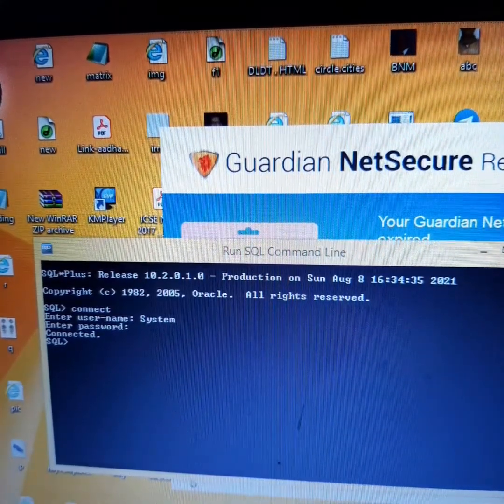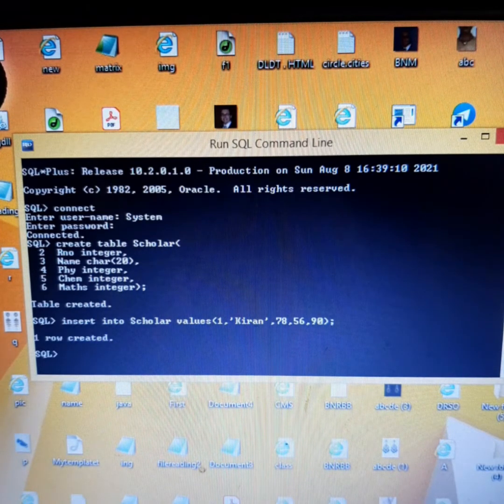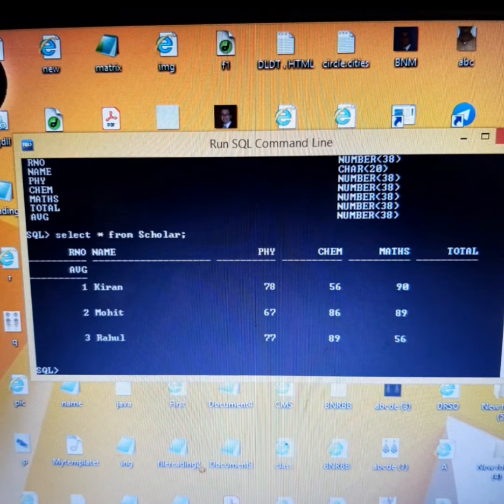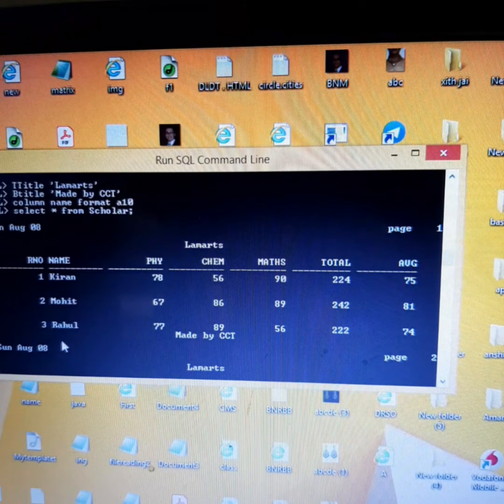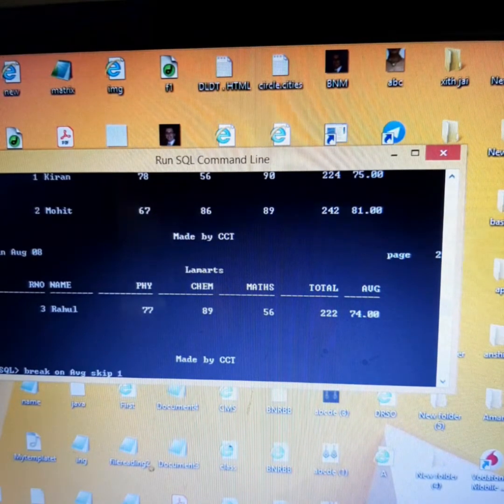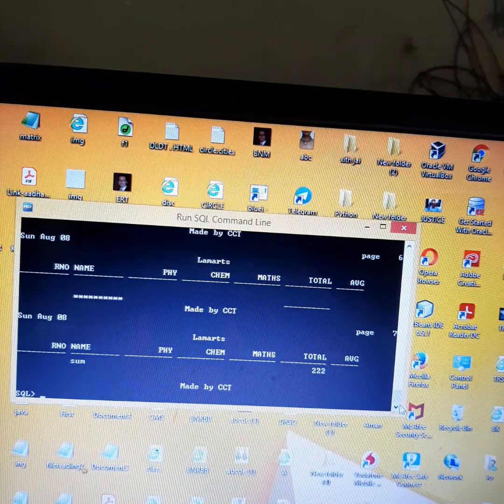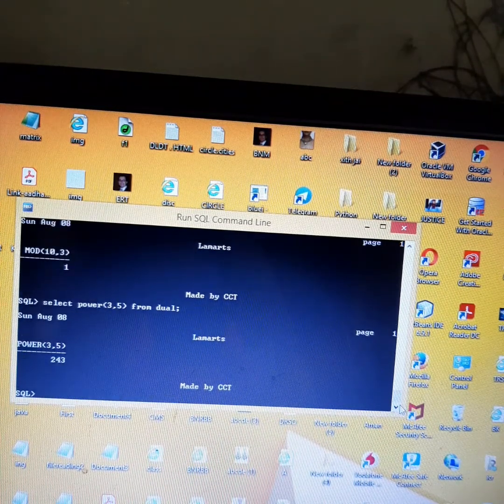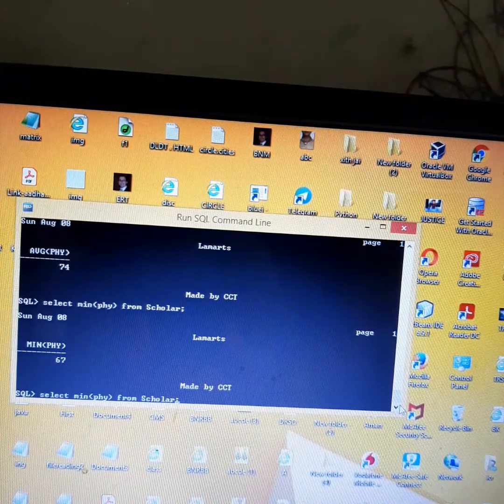Practical implementation of SQL commands